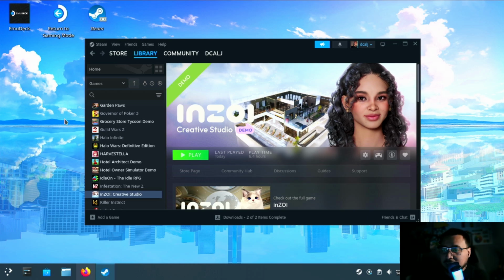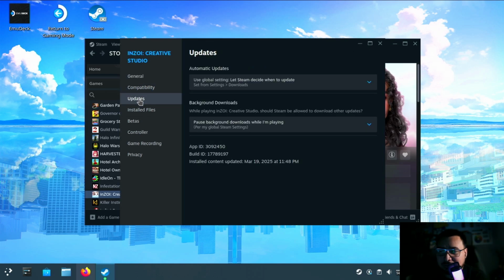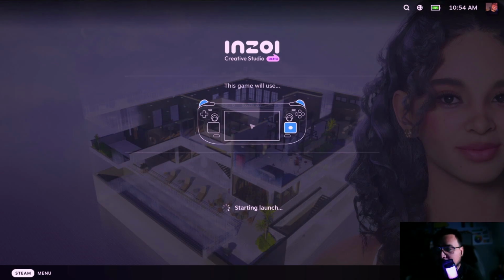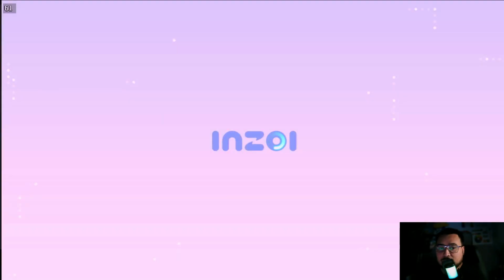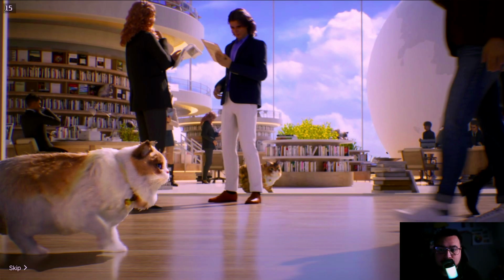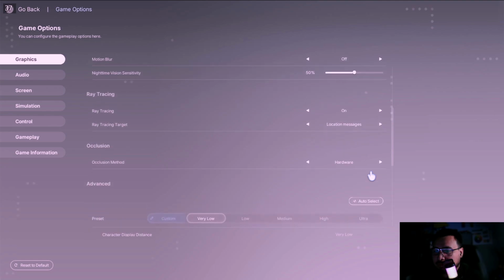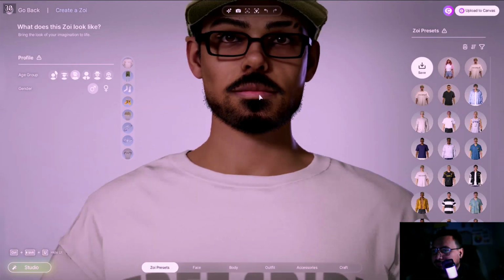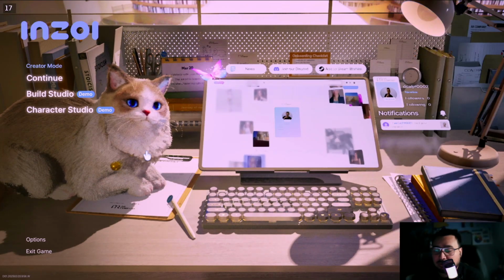How to Set Up inZOI Creative Studio on Steam Deck – Best Settings & Fixes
Today I showed you all what settings I used to play the InZoi character Studio Demo. Hopefully this helps. If anyone has any Beter settings for the Steamdeck please comment and let us know. I'm sure the community would love all the help we can get.